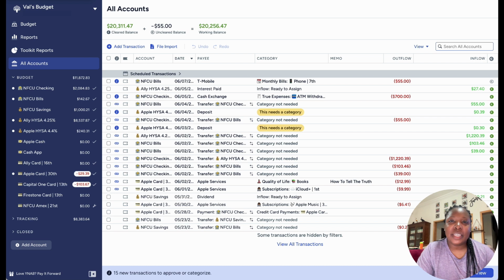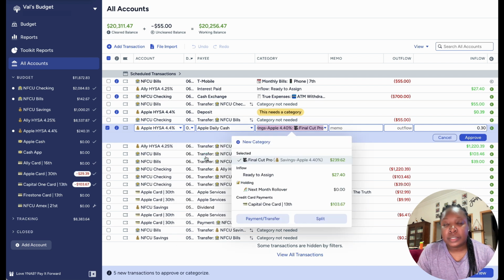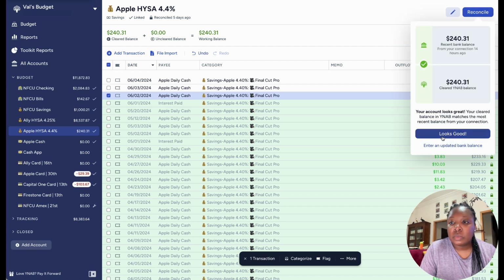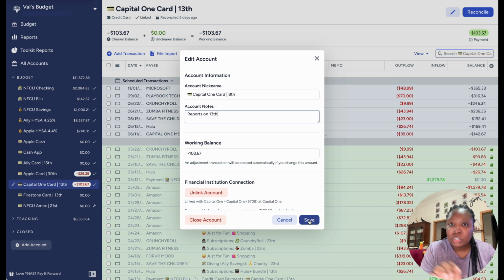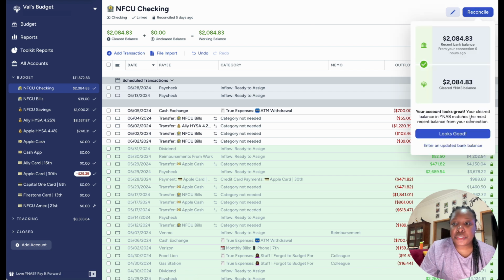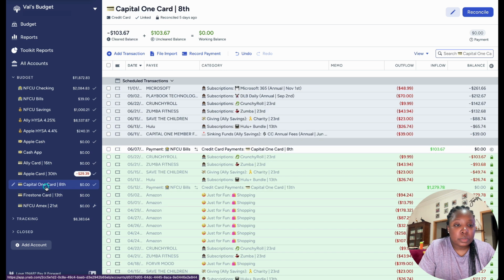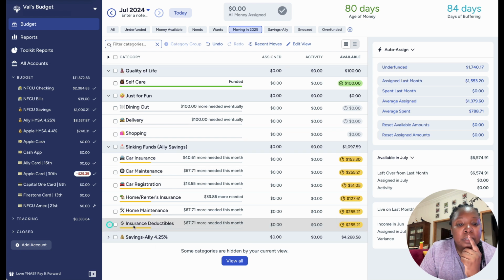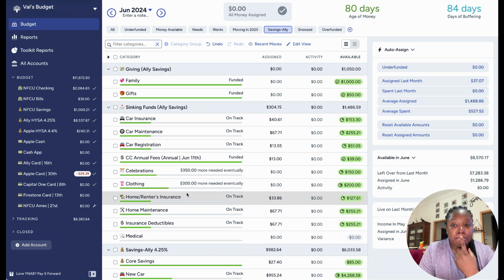YNAB Budget With Me | Weekly Update, Plan For Next Check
Welcome back! This was a quick video. Only a few transactions to approve in order to reconcile my accounts. I also talk about getting a month ahead.

Chapters
00:00 | Intro
00:40 | Approving Transactions & Reconciling
11:36 | Assigning Interest
12:44 | Plan For Next Paycheck
16:02 | Outro

Ok, this is going to sound crazy but, you will thank me later—don't pass Go, don't collect $200, just sign-up for YNAB and we both can get a month free!